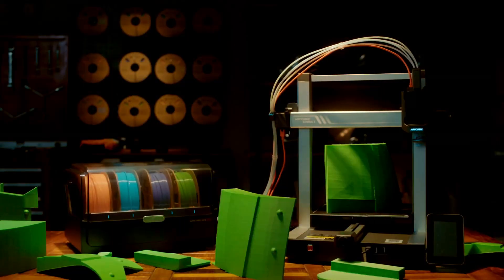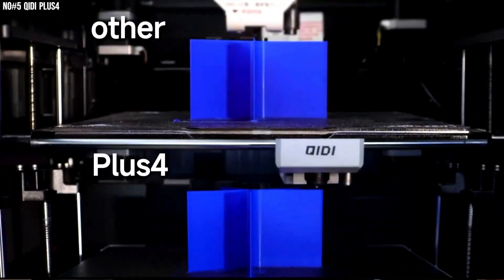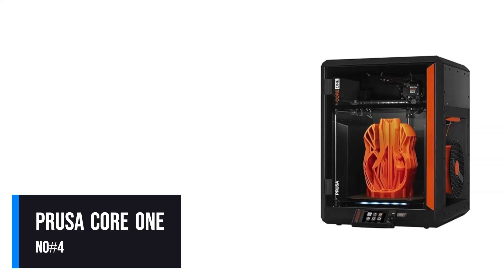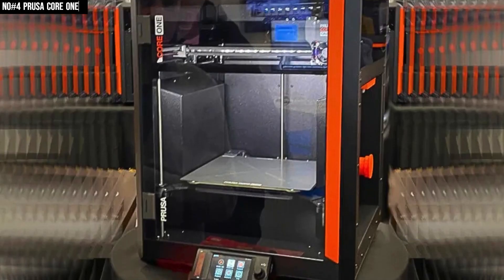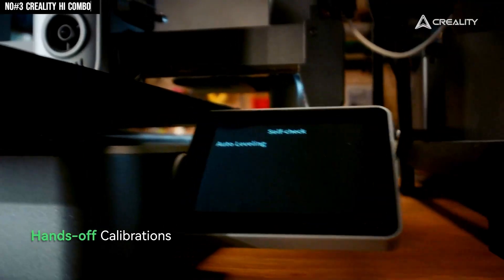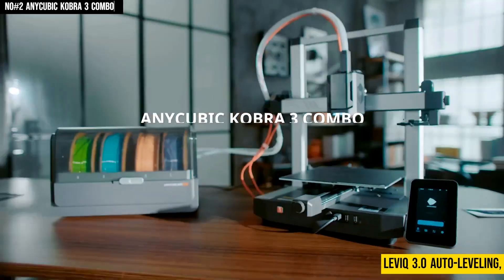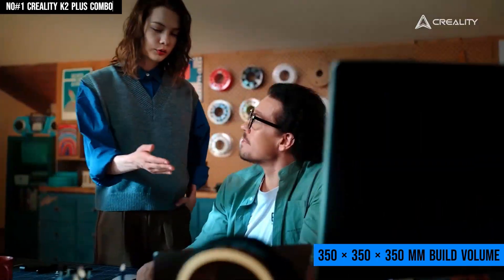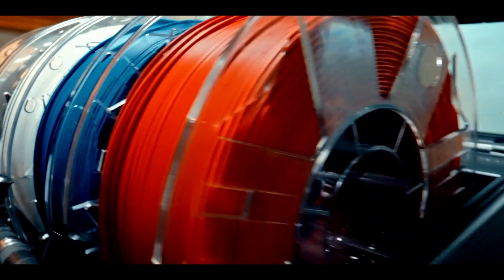5 Game Changing 3D Printers You Need For Rapid Prototyping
5 Game Changing 3D Printers You Need For Rapid Prototyping

► Links to the Best 3d Printers 2026 we listed in this video:

► 5. QIDI Plus4
► 4. Prusa Core One
► 3. Creality Hi Combo
► 2. Anycubic Kobra 3 Combo
► 1. Creality K2 Plus Combo

The best 3D printers in 2026 combine high-speed performance, precision, and intelligent automation to deliver professional-quality results with minimal setup. These machines often feature CoreXY motion systems, automatic bed leveling, multi-material support, and smart features like AI-assisted print monitoring and first-layer inspection. Designed with durable materials such as carbon fiber and metal alloys, they offer fast print speeds, high reliability, and exceptional print quality. Ideal for both professionals and serious hobbyists, today’s top 3D printers provide a seamless, efficient printing experience straight out of the box.

Portions of footage found in this video are not original content. Portions of stock footage of products were gathered from multiple sources including, manufactures, fellow creators and various other sources.